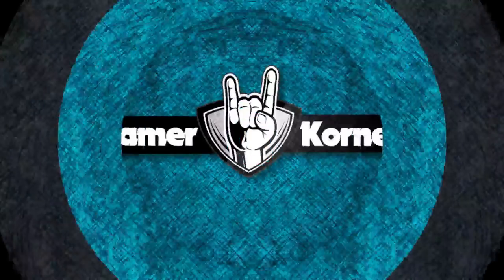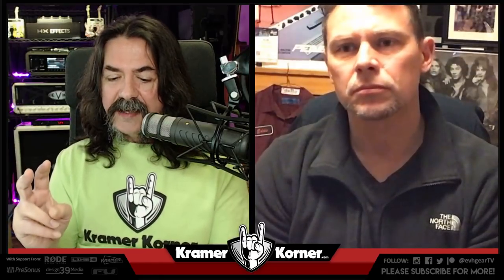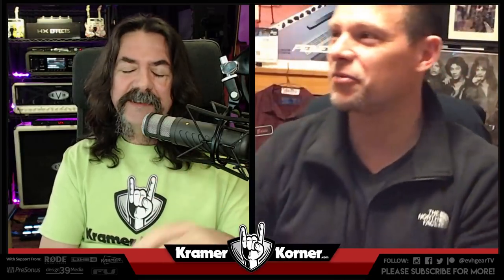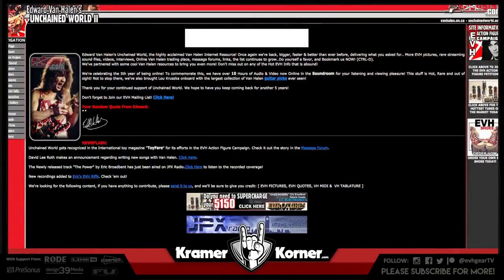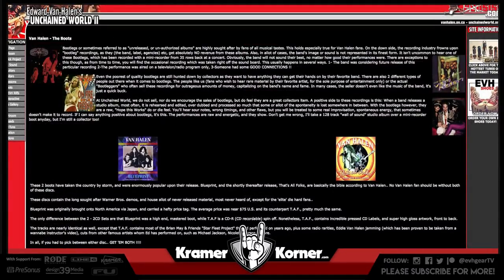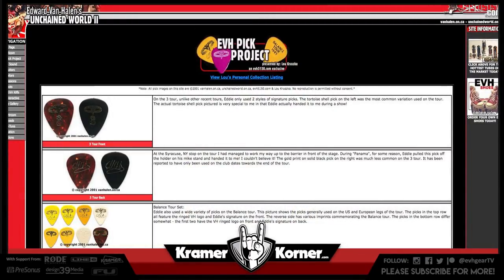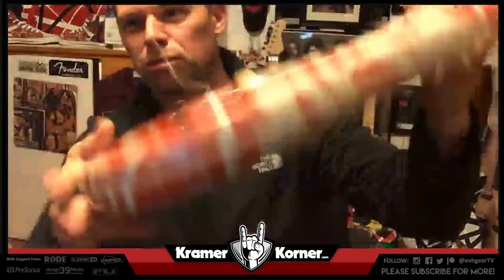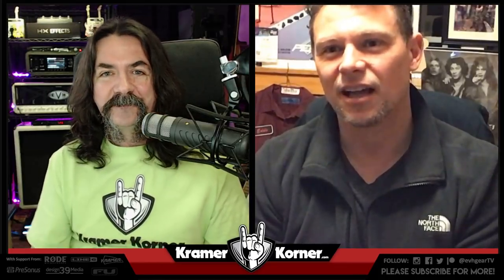Kramer Korner EP14-Rare Kramer Guitars With Rob Johnson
Our longtime friend of over 25 years Rob Johnson stops by to talk rare and collectible Kramer Guitars, mutual admiration for Eddie Van Halen and why the brand after all these years is still sought after heavily by collectors and guitar fans.

• Brad Peddle
• Carlo Santin
• Christopher Tomlin
• Dave Fox
• Eamon Wyse
• George Karapouloutidis
• Thomas Santiago
• Todd Chambers
• Marc Bush
• Richard Henry

✅  Fan Mail / Unboxings / Demo Products:

📨 Want to send me items to unbox and/or demo on the show?

Mail to:
EVH & Gear TV
Ridgetown Ontario
N0P 2C0
Canada